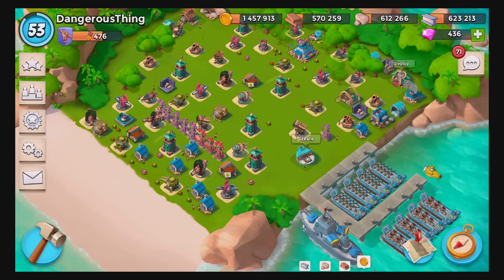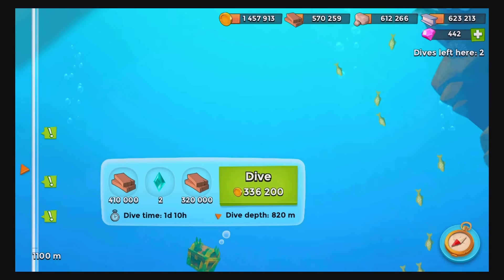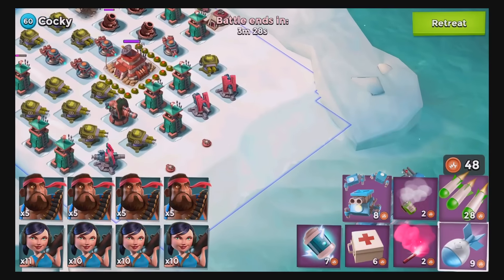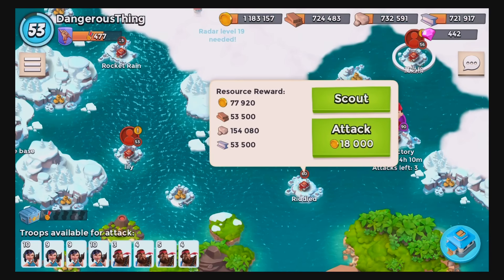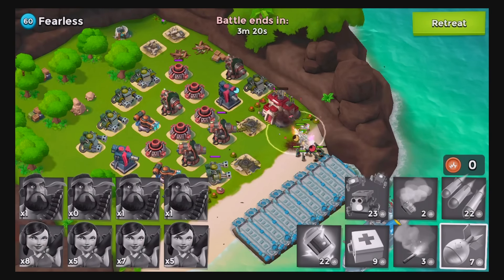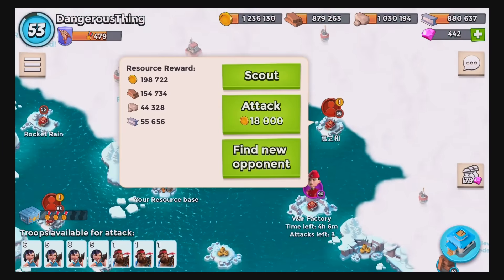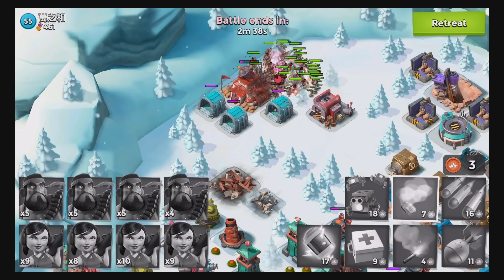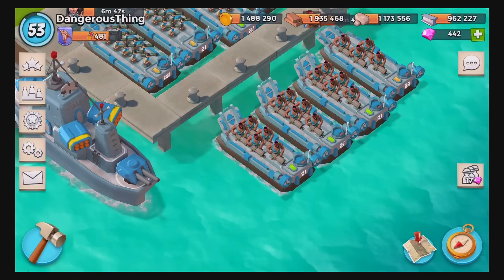Boom Beach: WHILE Supplies Last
So the plan was to push LCs upgrades BUT it changed after this recording and I'm officially on a mission to upgrade my sculptor to LVL 8 so i can get an extra masterpiece. So LET's go and GET LOOT!